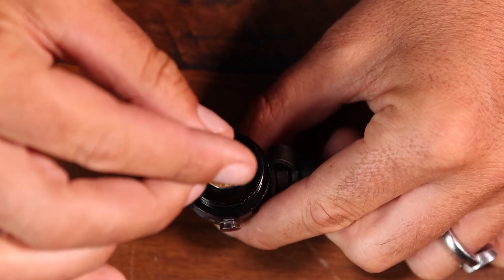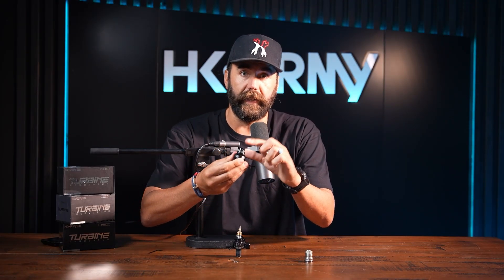HK Army Turbine Pro Tank Regulator [FULL TEAR-DOWN]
Step inside the engineering masterpiece that is the HK Army Turbine Pro Regulator. In this full tear-down and disassembly video, we reveal the precision craftsmanship behind HK Army’s most advanced air system. You’ll see every internal component — from the adjustable pressure shims and 360° rotational cap to the air-flow stabilizer and CNC-milled body — and learn how each piece contributes to unmatched consistency, reliability, and performance under pressure.

Whether you’re rebuilding, maintaining, or just curious about what makes the Turbine Pro the new standard in regulator technology, this deep-dive gives you the full picture of what’s happening inside your tank.